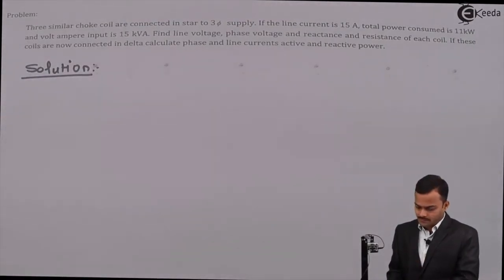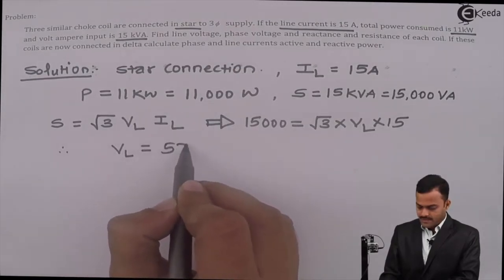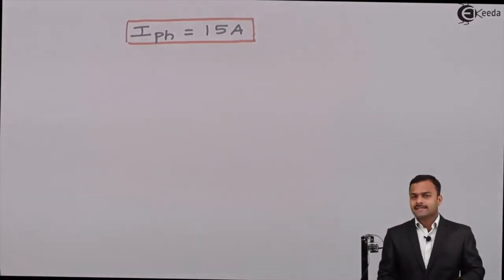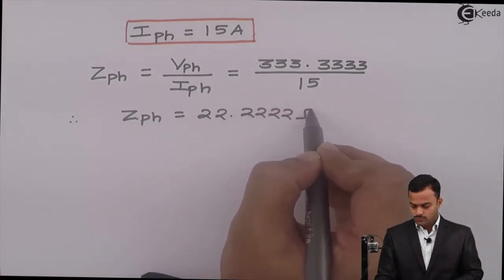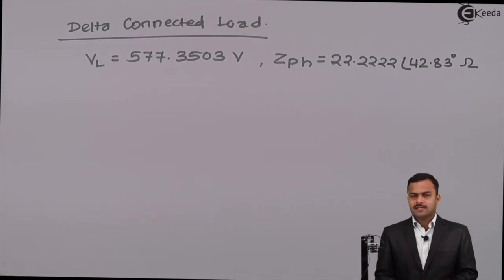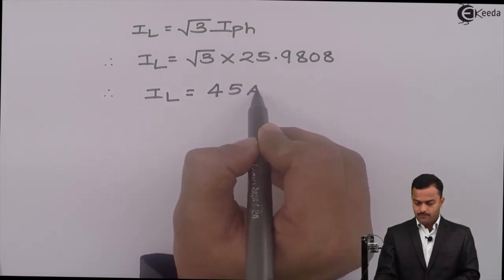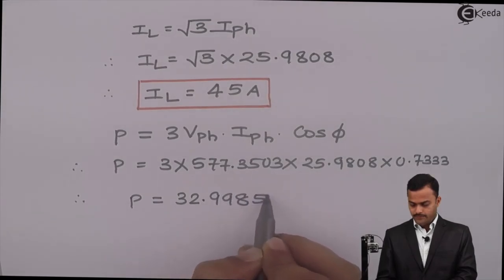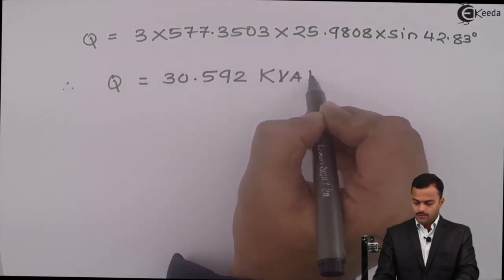Problem No. 4 on Three phase Circuit Connected in Star and Delta - Three Phase Circuits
Video Name - Problem No. 4 on Three phase Circuit Connected in Star and Delta

Happy Learning